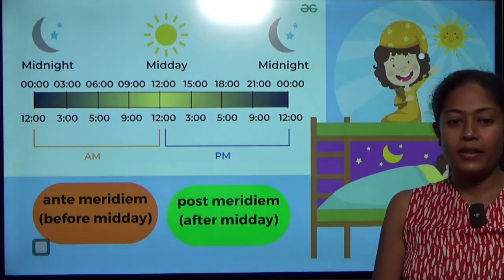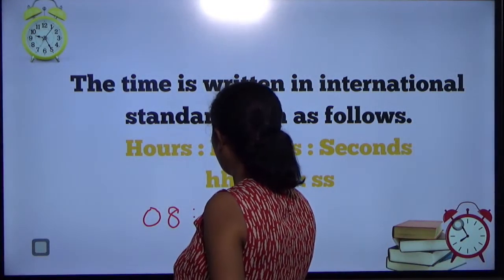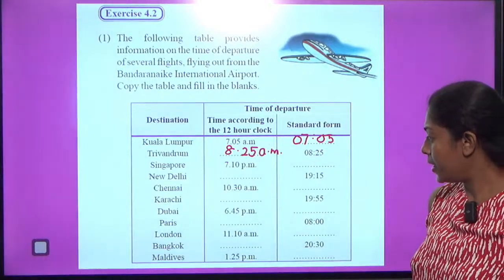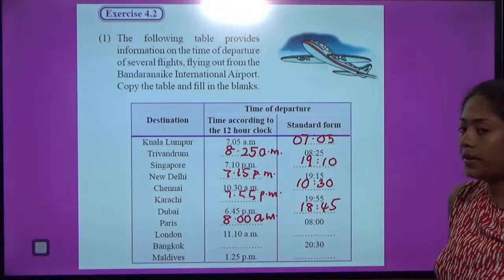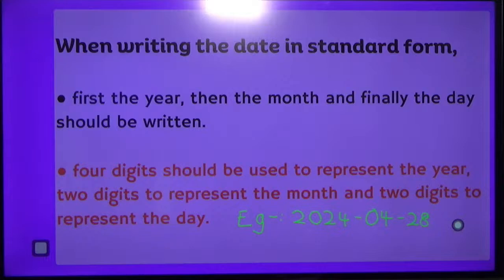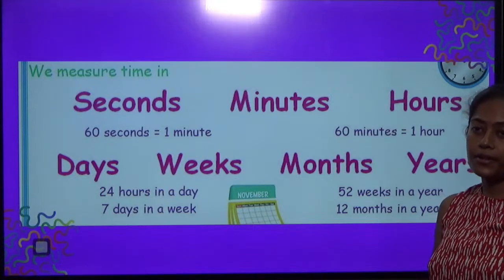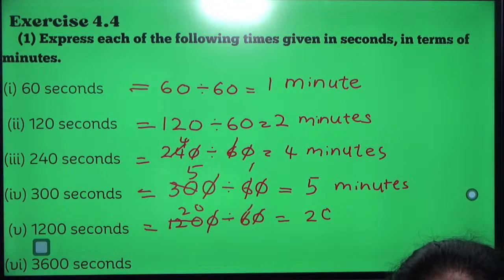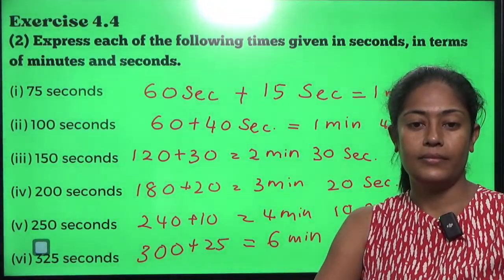Grade 6 - English Medium Maths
Saturday 8.00A.M. - 9.30AM

Class fee - rs.2000/-
Classes will start from March first week.

Do the payment to the following accounts and send the receipt to 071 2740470

D.E.Dissanayake
83313457
BOC
Bambalapitiya

D.E.Dissanayake
Sampath Bank
Borella